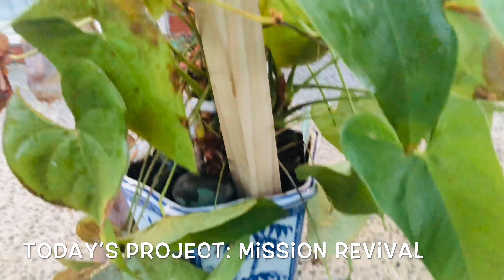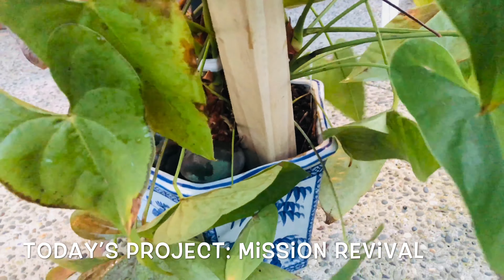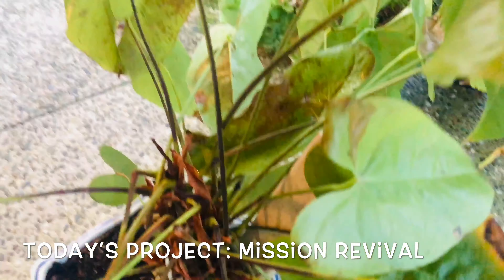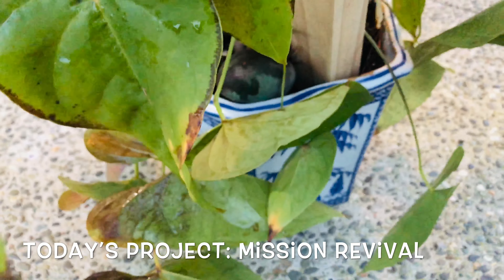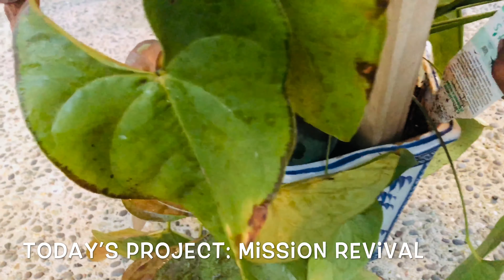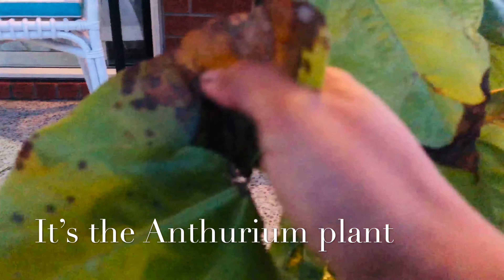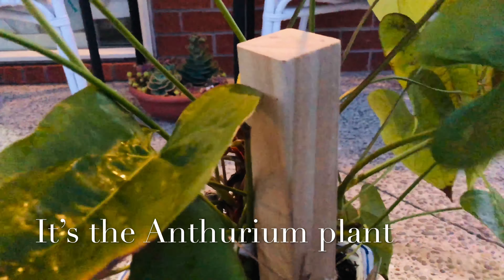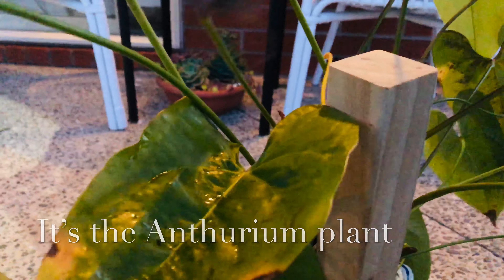Swap2Green Fillers - Rescuing Granny’s favourite plant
How to Grow Anthuriums

Anthuriums can be grown outdoors in zones 10 through 12. They must be grown in the shade. The plants cannot tolerate direct sunlight because they are forest plants originally. They will need well-drained soil

Most of us grow them as houseplants. They can be brought outdoors during the summer as long as you keep them in a shady location. Indoors, they prefer indirect sunlight. Rather than placing them on a windowsill, put them on a stand or table that is 5 to 8 feet away from the window.

This plant has been lying outside - so most probably the frost and rains with the combination of direct sunlight may have caused the damage. Anthurium thrives in shade and indirect lighting.
Let’s hope we can revive this plant 💗